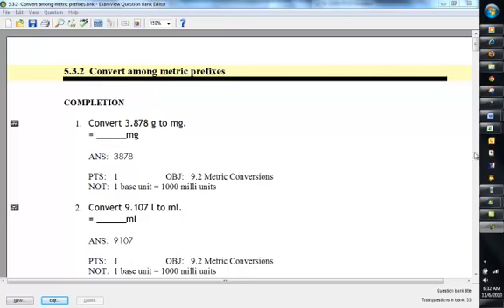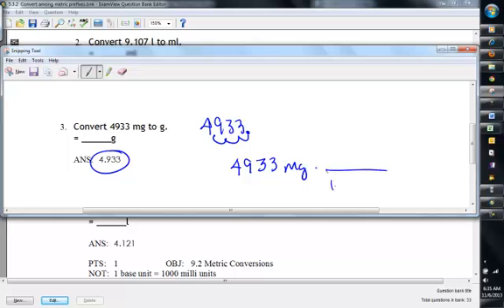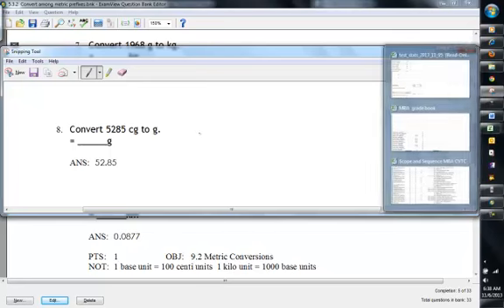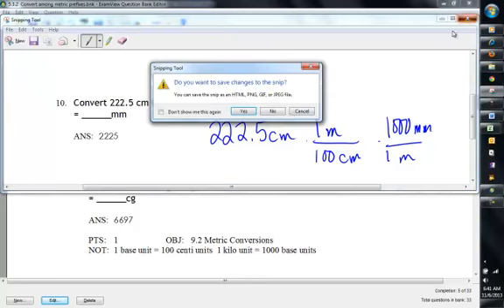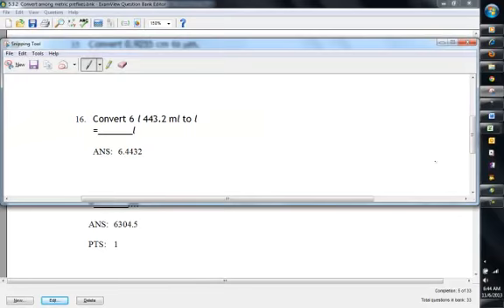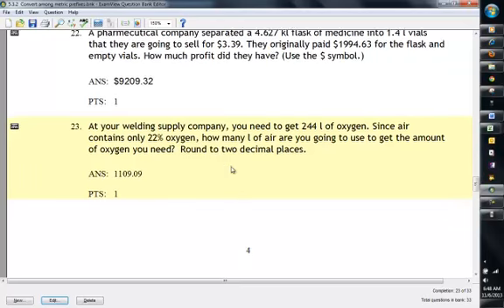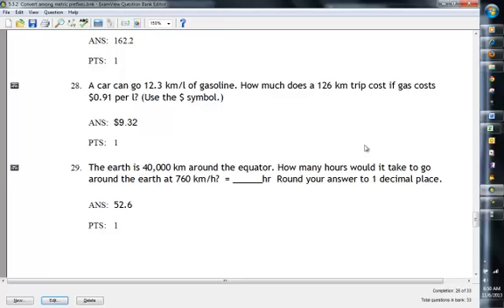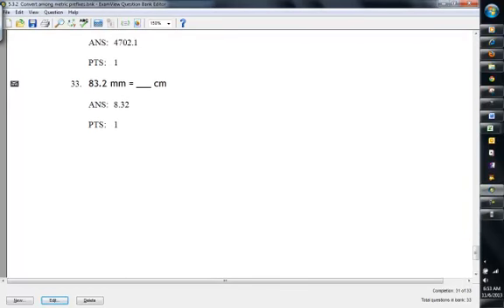5 3 2 Convert Metric